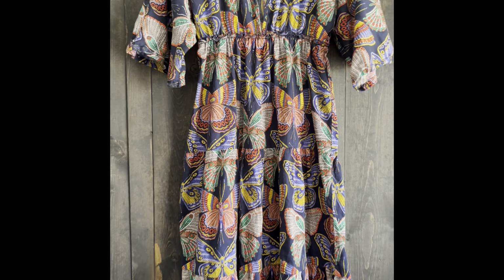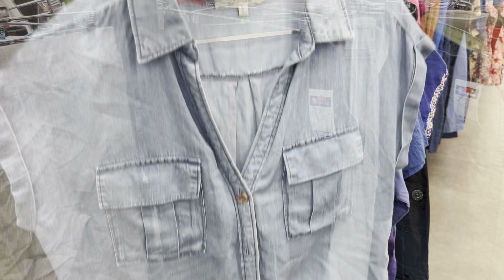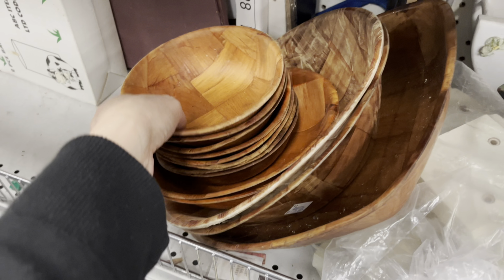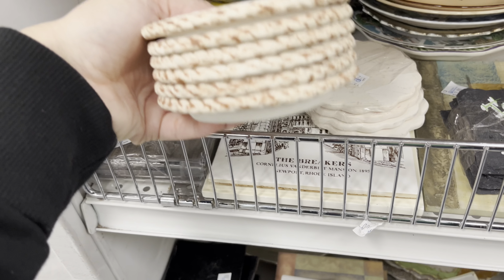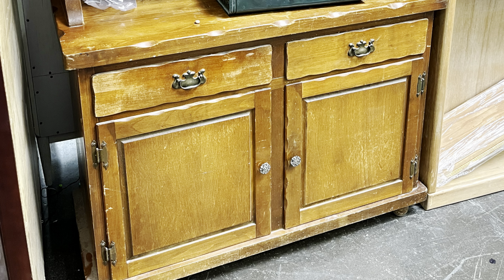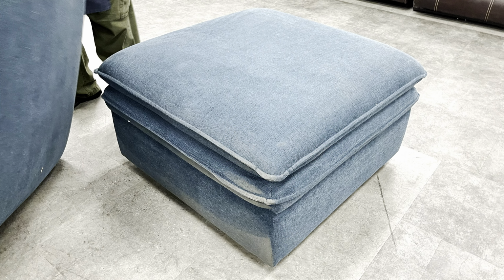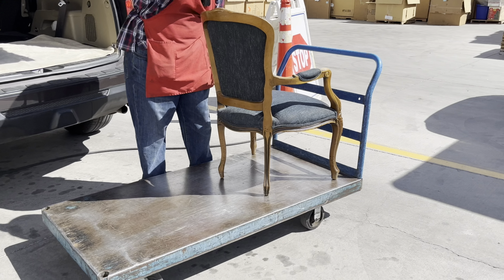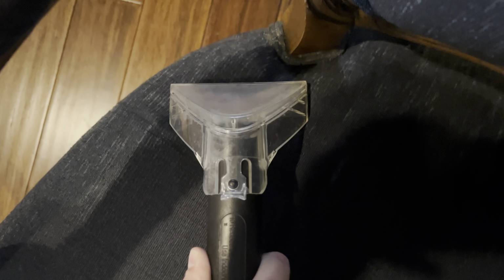Thrifting Charm for My Thrifted Home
Found so many great items at the thrift store for home decor this week.  See what I bright home.